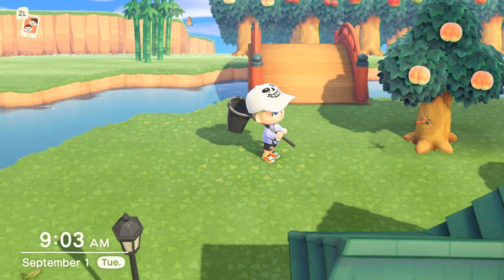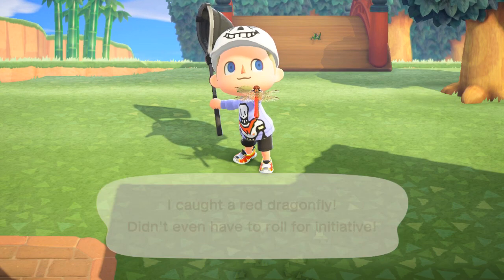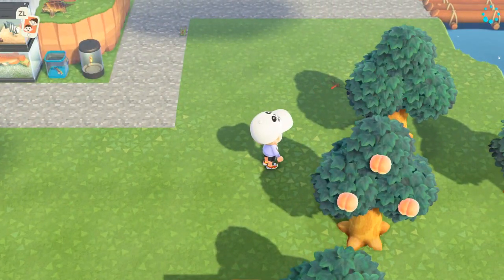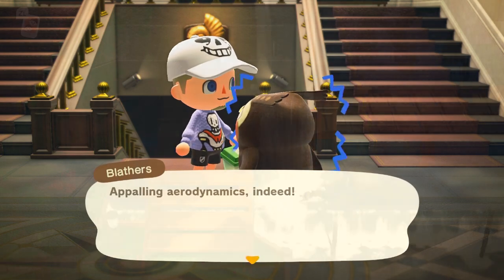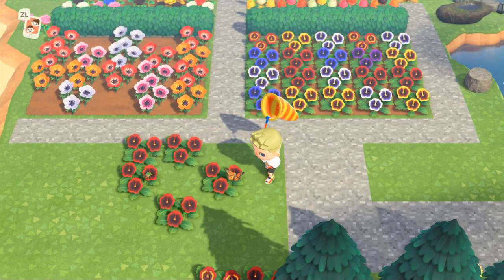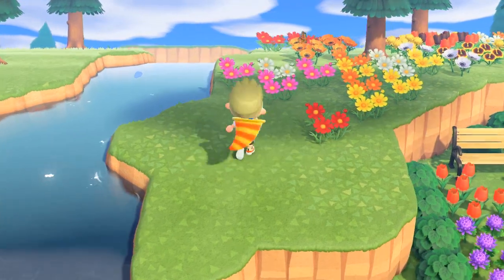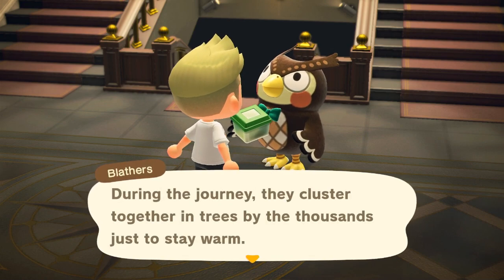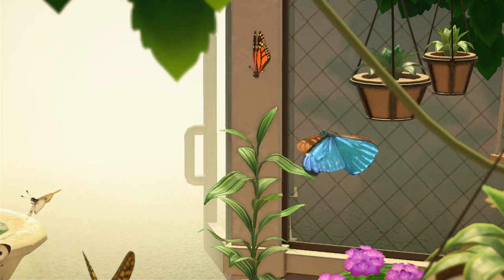How to Catch MONARCH BUTTERFLY & RED DRAGONFLY in Animal Crossing New Horizons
How to catch a Monarch Butterfly and a Red Dragonfly in Animal Crossing: New Horizons!
The Animal Crossing September bugs and fish are here, and there's a running bug guide and fish guide for each of them